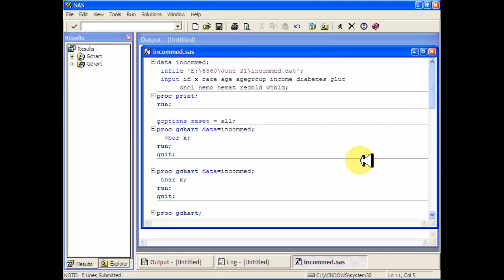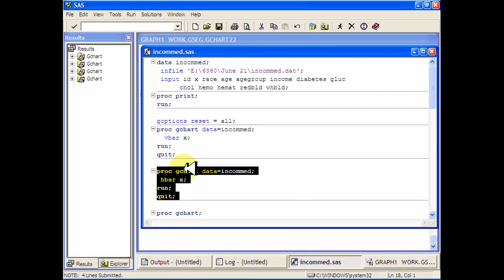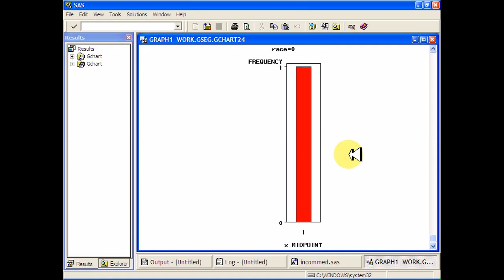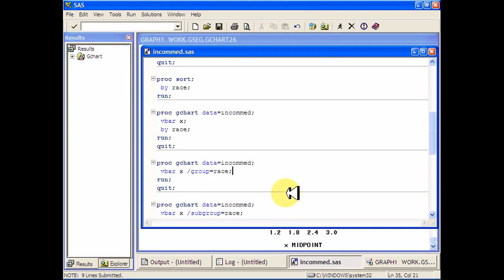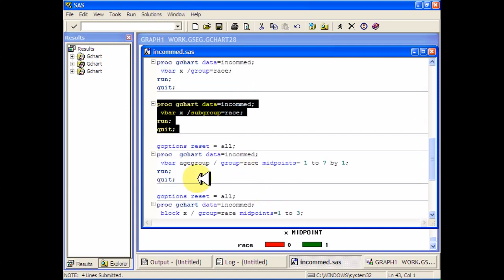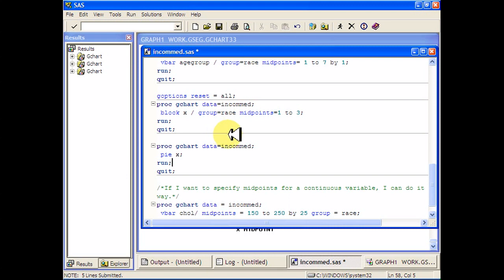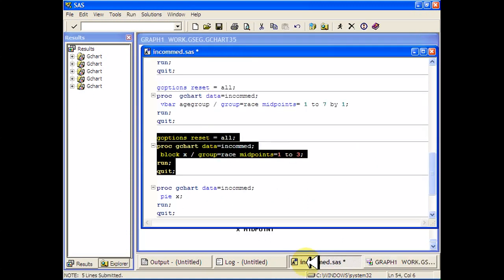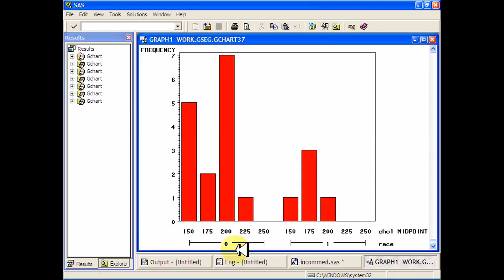SAS- Gchart Bar and Pie